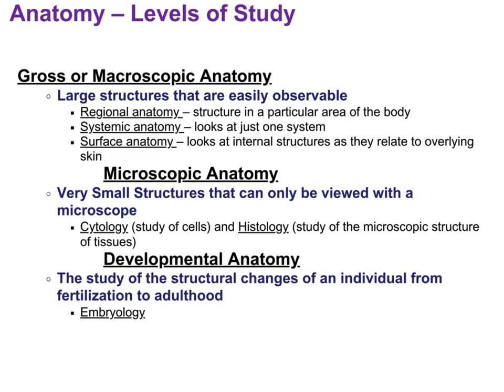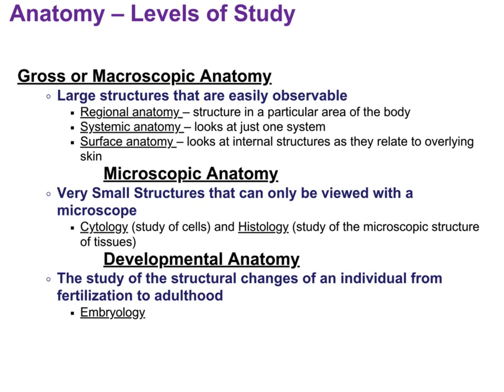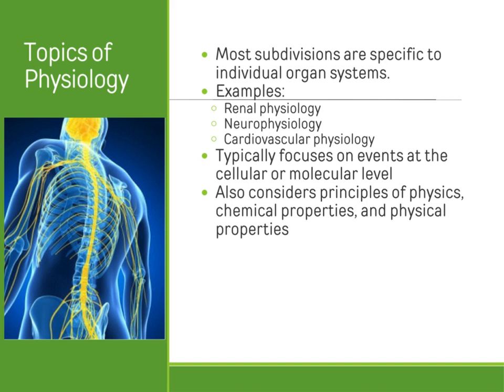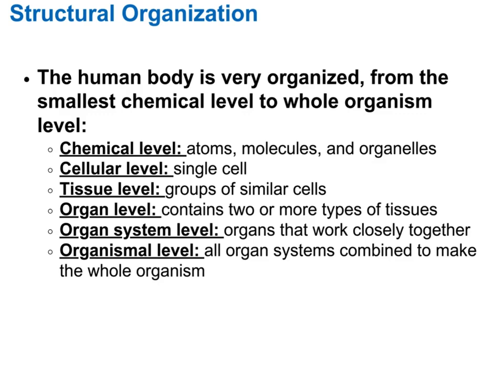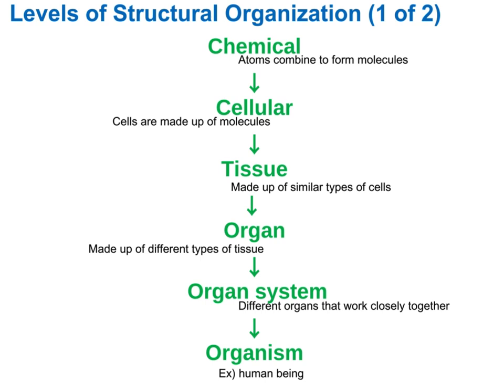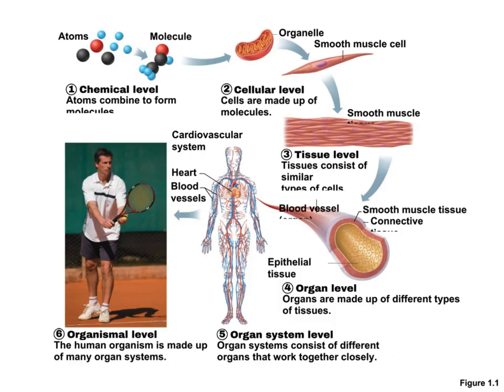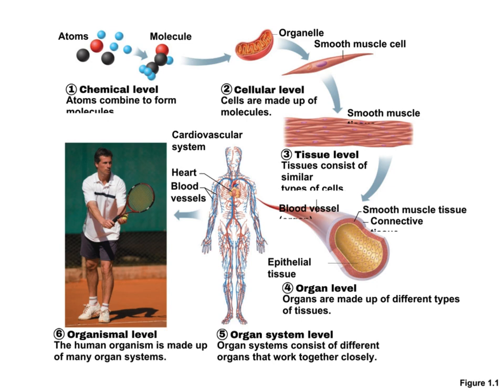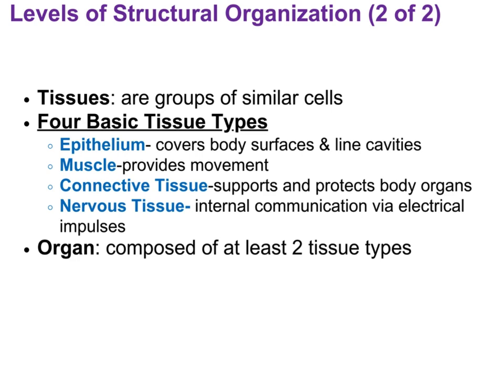Chapter 1-1 Anatomy and Physiology what is it